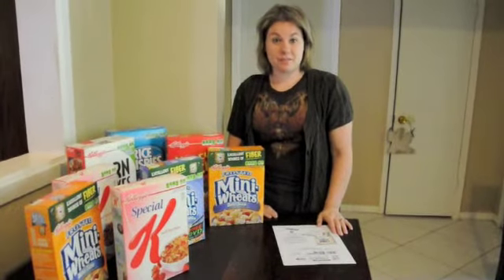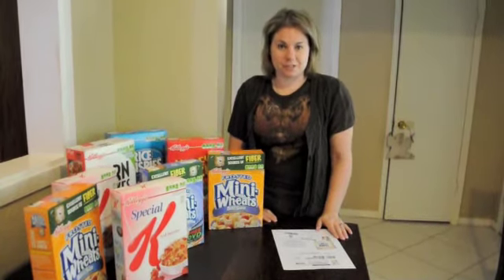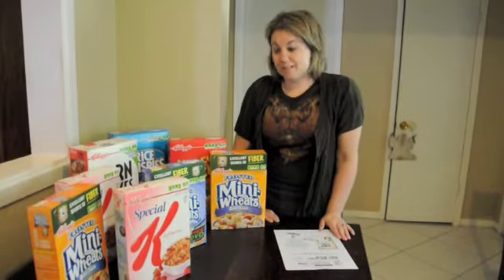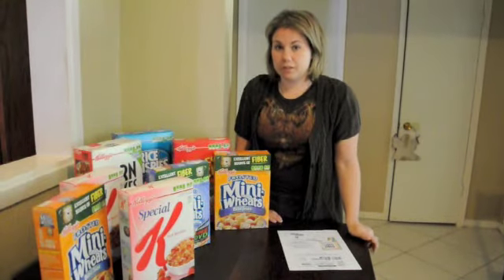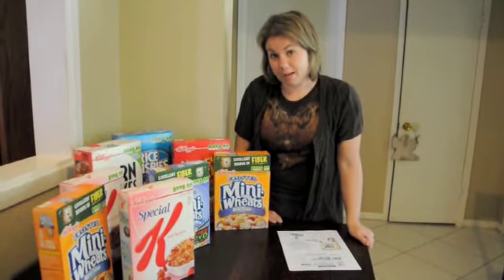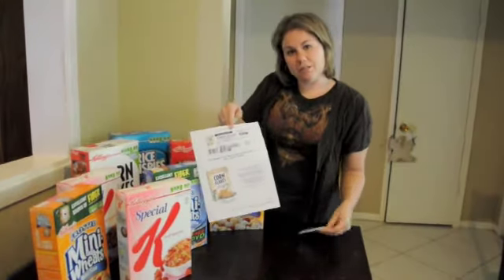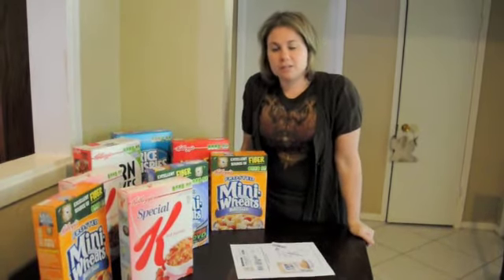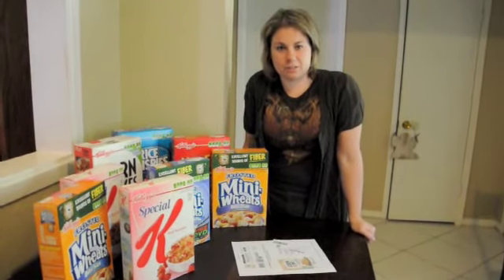Target cereal deal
Great deal on cereal at Target this week!